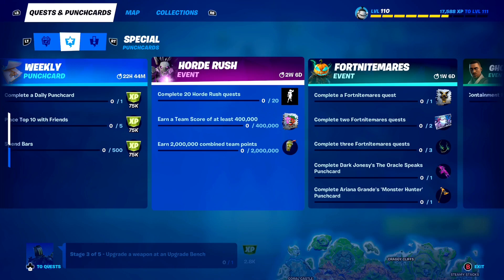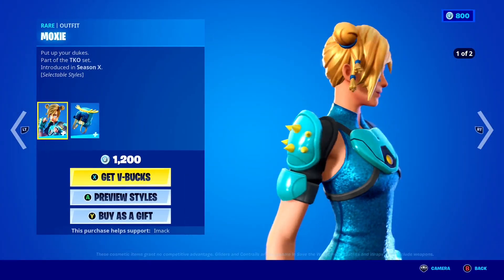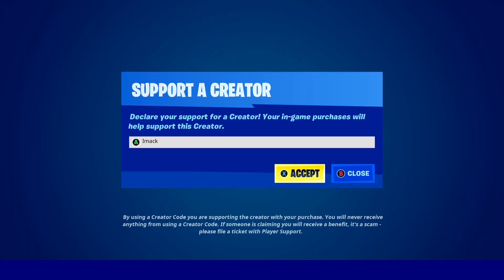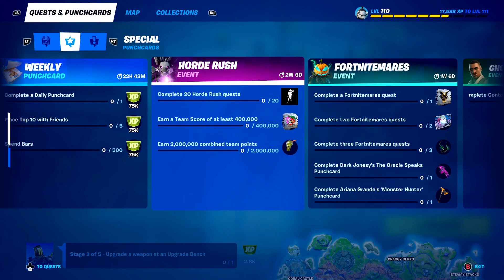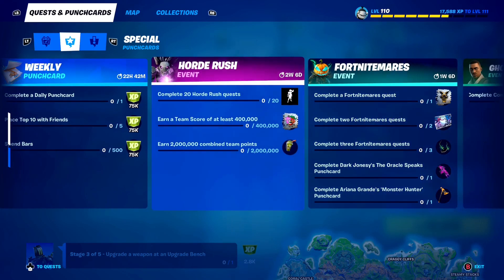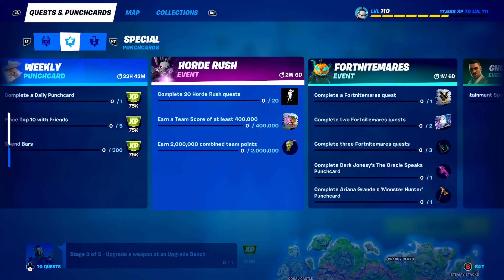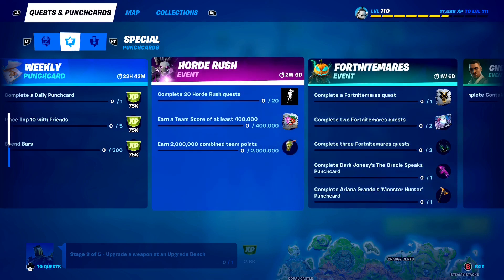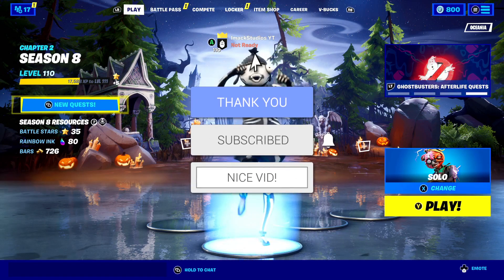How to Complete All HORDE RUSH EVENT CHALLENGES in Fortnite! (Horde Rush Quests)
What's up guys, in this video I talked about how to complete all the horde rush event challenges in Fortnite the easiest and fastest way possible! With the new Fortnite update today v18.21 Fortnitemares update, we got the new horde rush event in Fortnite. This video talks about how to complete all the horde rush challenges in Fortnite including how to complete all the horde rush quests in Fortnite!

⭐ Use code "imack" in the Fortnite item shop to support me

FORTNITE HORDE RUSH QUESTS
FORTNITE HORDE RUSH CHALLENGES
HOW TO COMPLETE HORDE RUSH CHALLENGES FORTNITE
HOW TO COMPLETE HORDE RUSH QUESTS FORTNITE